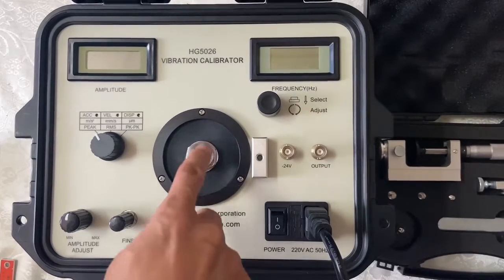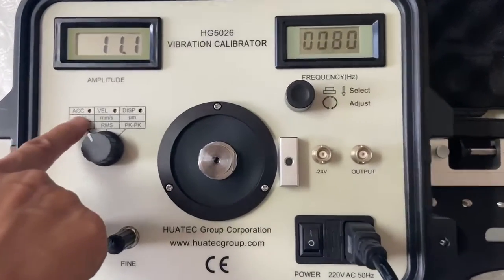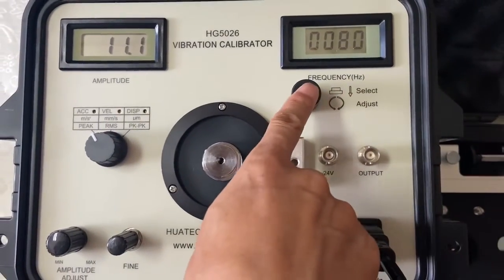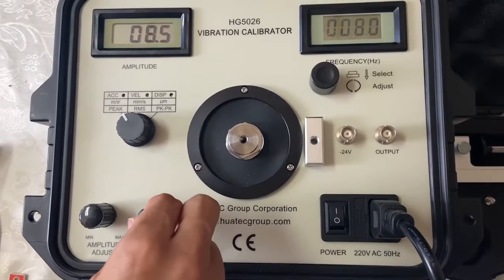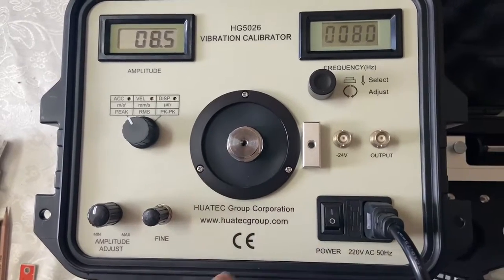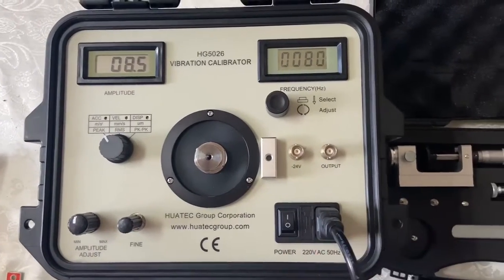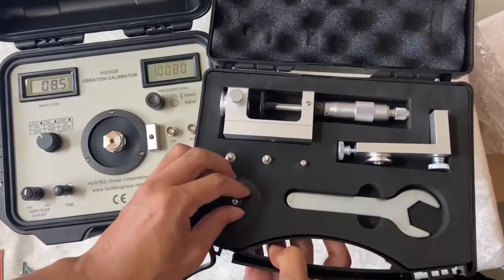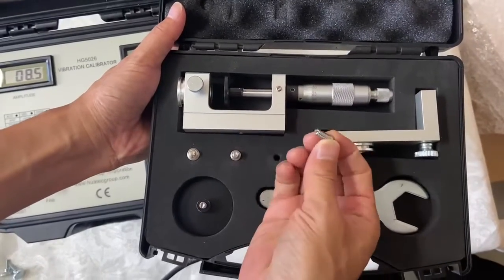Handheld vibration shaker vibration calibrator operation and introduction